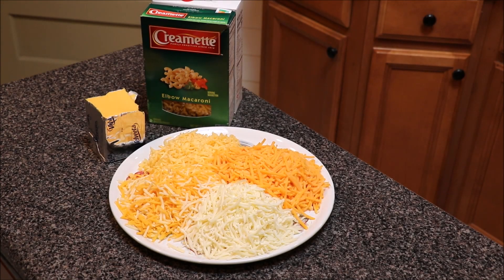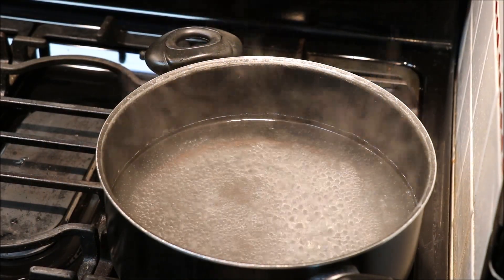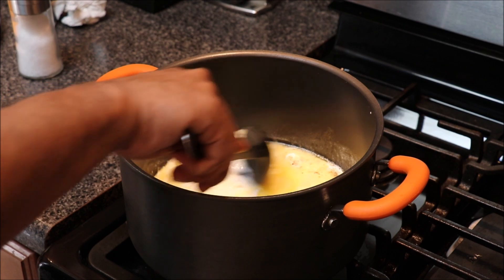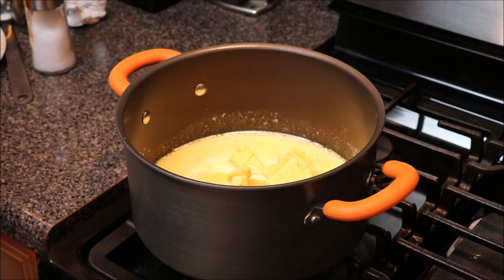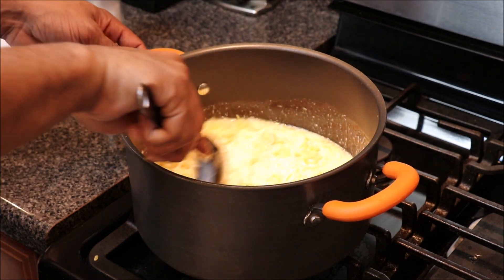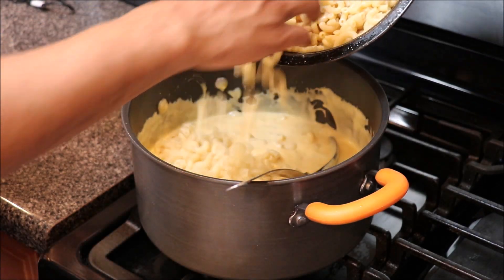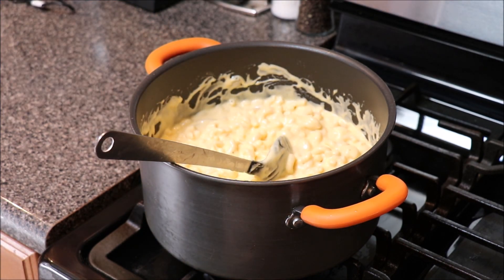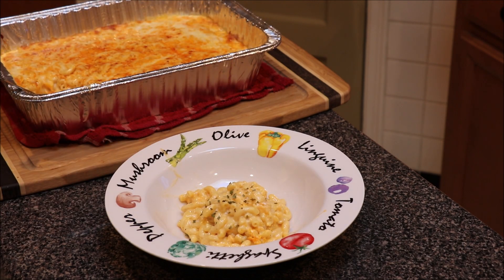Cooking Baked Macaroni & Cheese!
How To Cook Baked Macaroni & Cheese!